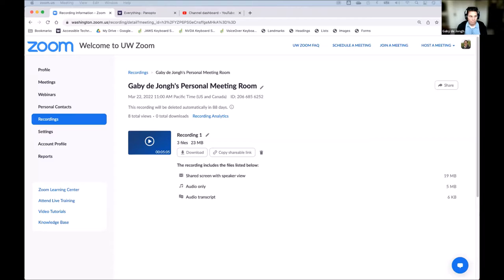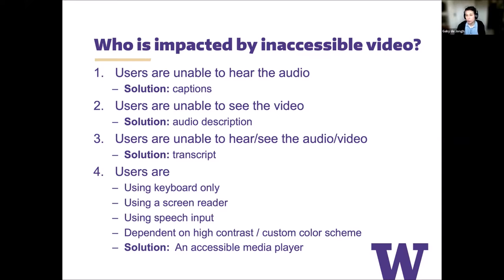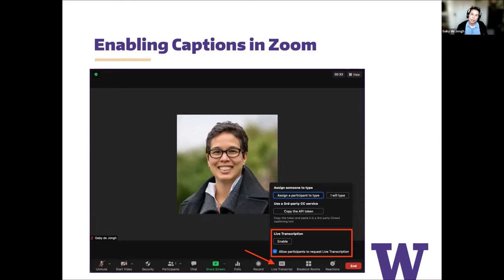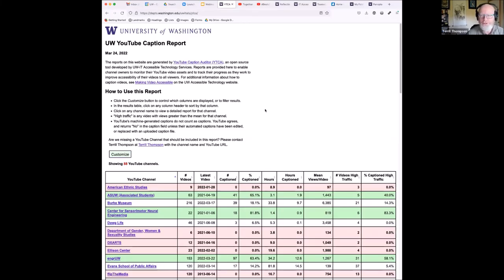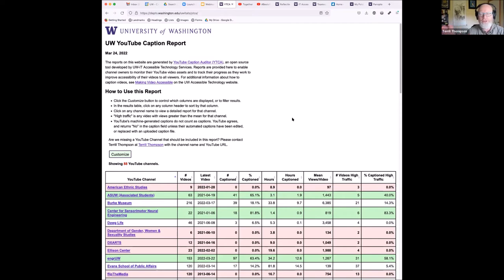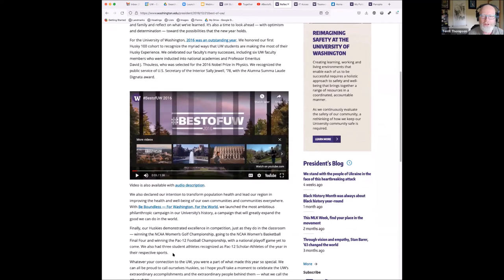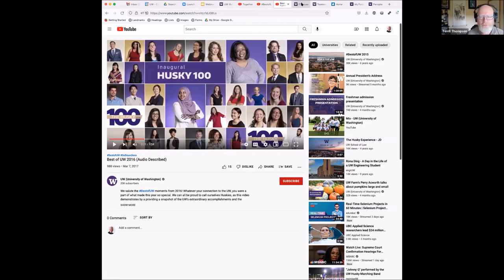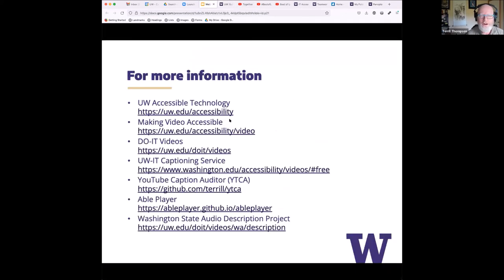Video Accessibility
Gaby de Jongh and Terrill Thompson present on March 24, 2022 as part of the Accessible Technology Webinar Series at the University of Washington.